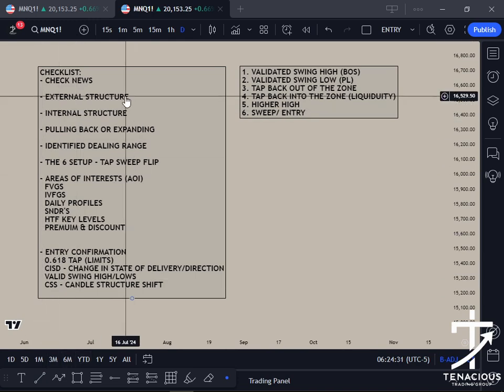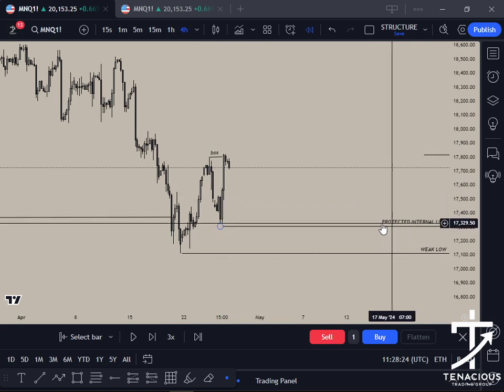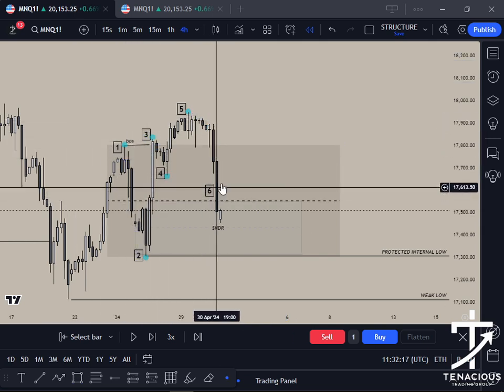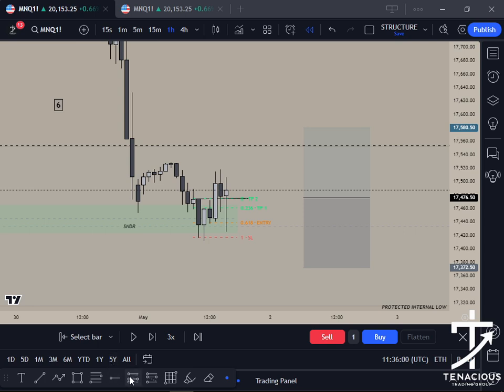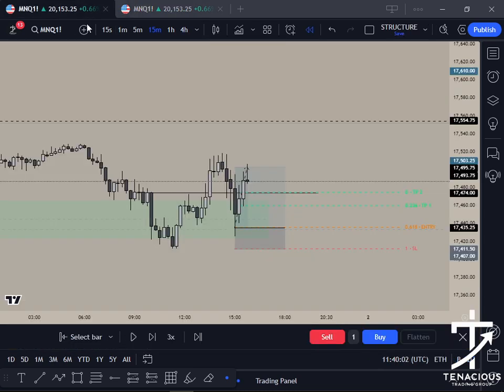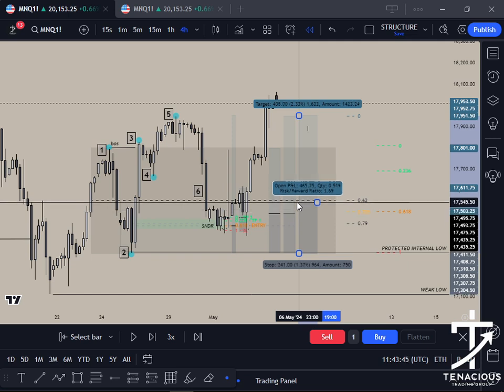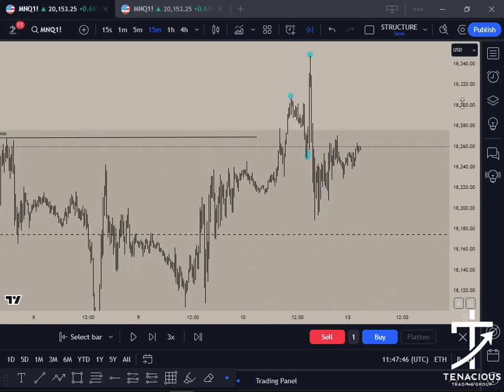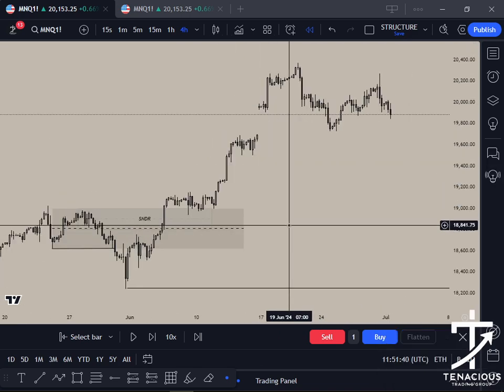SBS/DTFX STRATEGY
SBS STRATEGY BREAKDOWN
Whether you’re looking to improve your scalping skills, avoid costly mistakes, or just enhance your trading edge.